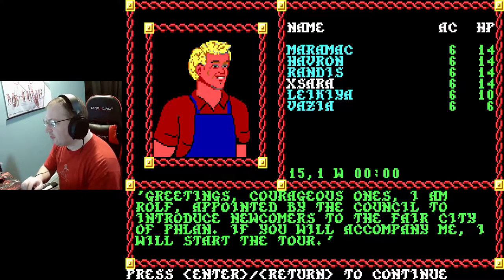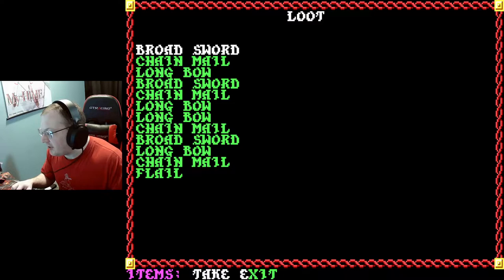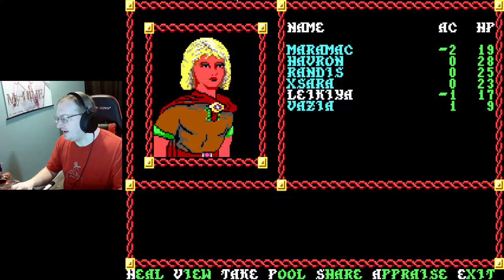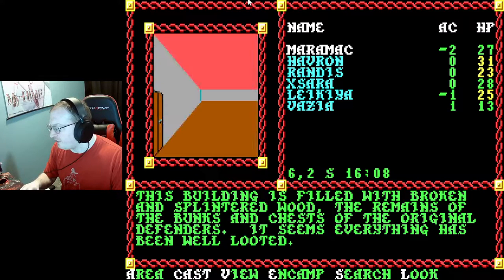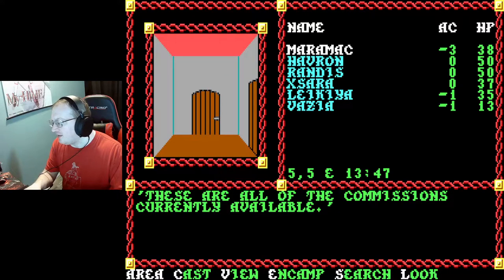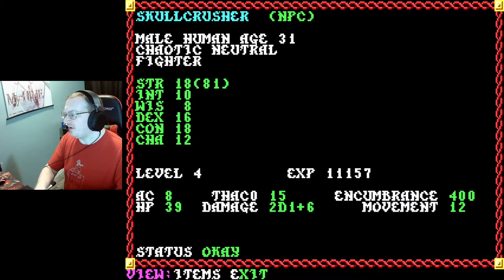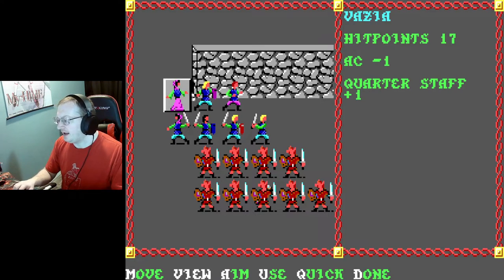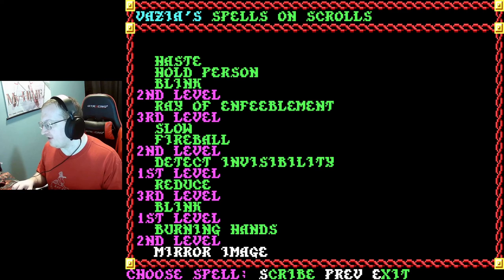Pool of Radiance Casual Playthrough Episode 1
The Gold Box AD&D games have been released on Steam, so in an effort to test their quality vs. the GOG versions for speedrunning purposes--particularly in a multi-game speedrun premise--I am starting a small project to play through them casually, starting with PoR and moving (hopefully) through the entire original 4-game series.

We begin in Phlan in Pool of Radiance, liberating the conquered city from the clutches of monsters as we uncover clues about the mysterious 'Boss' who rules the city.